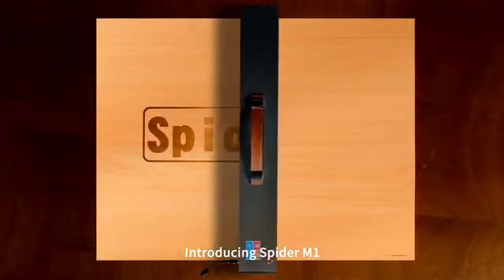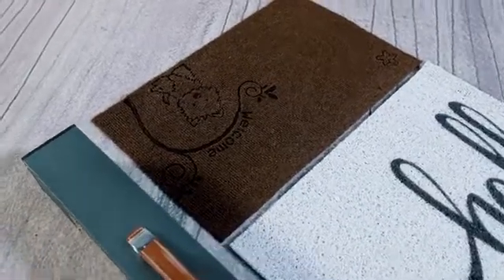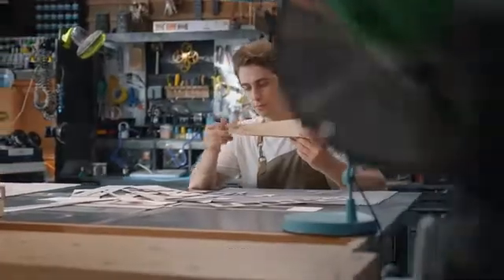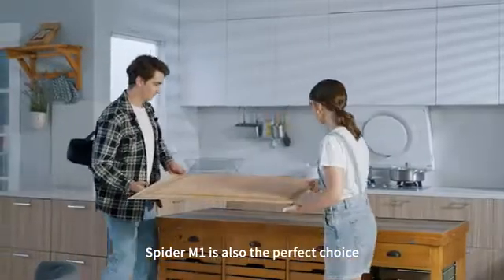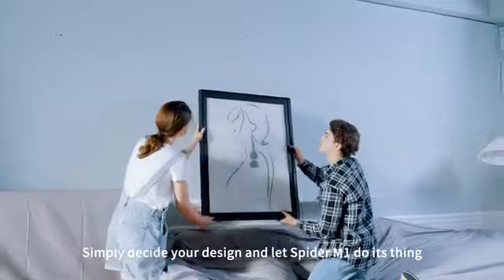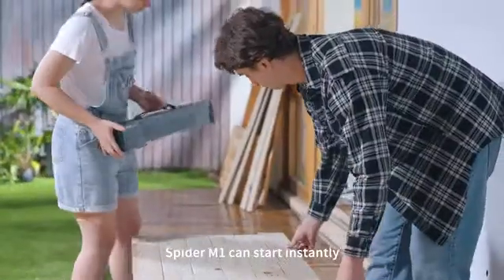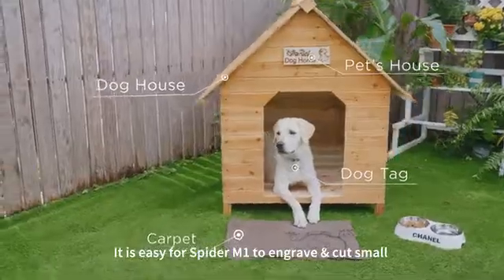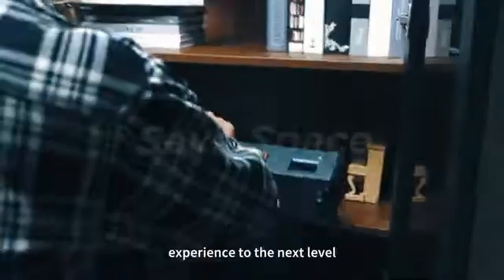Spider M1: Laser Engraver & Cutter with Infinite Work Area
Portable & compact, redefines laser engraving & cutting with infinite possibilities.

Spider M1, a powerful and portable laser engraver & cutter with infinite work area. M1 redefines the capabilities of laser engraving & cutting. It results from years of trial and error, hard work, and experience. Spider M1 has a work area of 200/400 mm*∞. The infinite Y-axis means that there is no need to constantly reposition material for projects with long lengths. It works infinitely along the Y-axis to engrave and cut on any sized project.  Spider M1 gives extreme flexibility and its ability to work 24/7 means it can support your endless creativity.

Unlike other laser engravers on the market that are bulky and difficult to use, Spider M1 utilizes a highly integrated design with an optimized frame structure and a cantilevered single-arm structure. The Y-axis uses a pulley structure rather than a traditional guide rail which cleverly eliminates length limitations for a more efficient and minimalistic design.